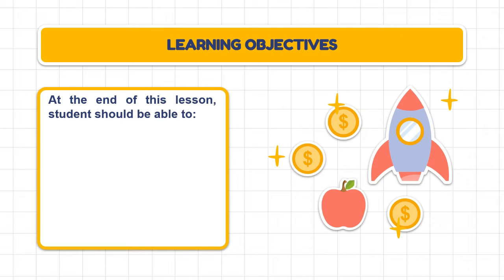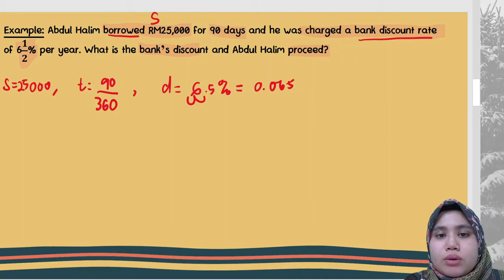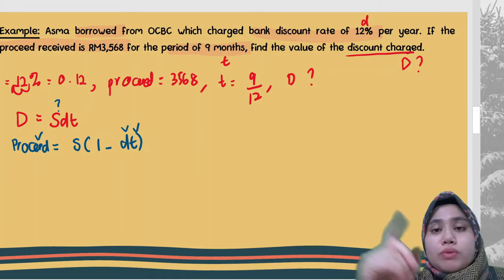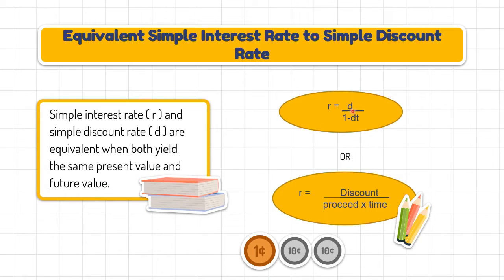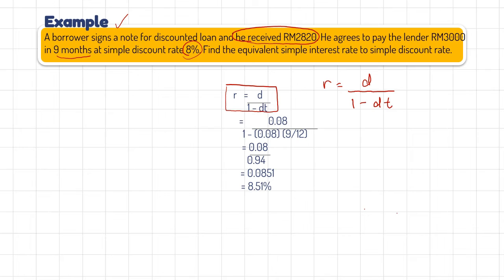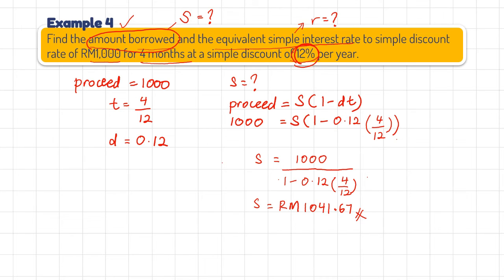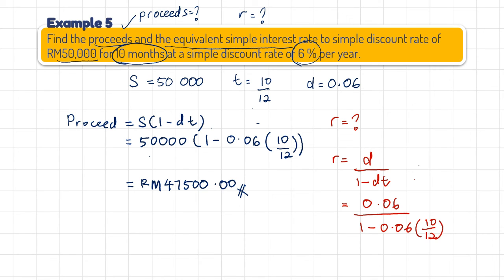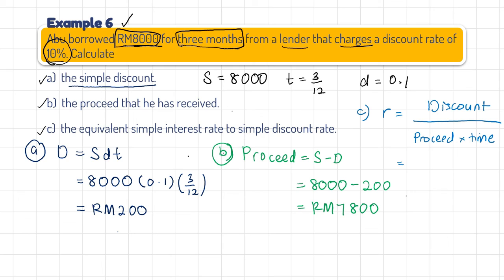AM015 CHAPTER 7 (LECTURE 2 OF 6) PART 1 (CORRECTION AT 8:10. THE ANSWER FOR S SHOULD BE RM3920.88)